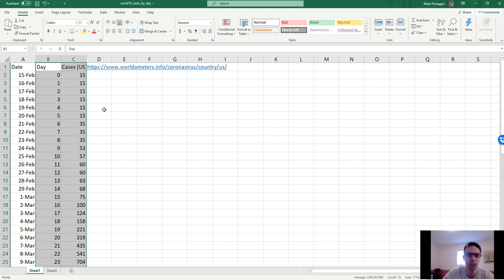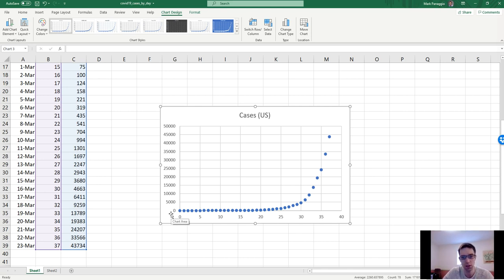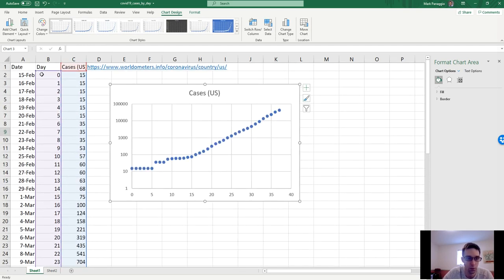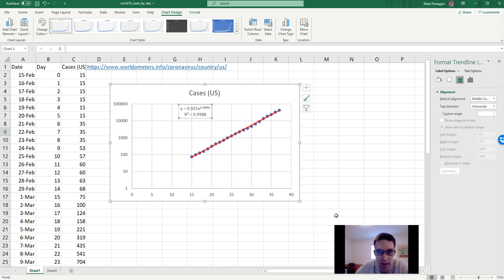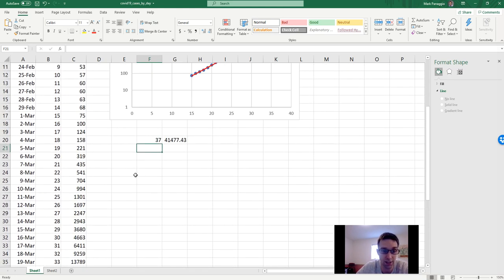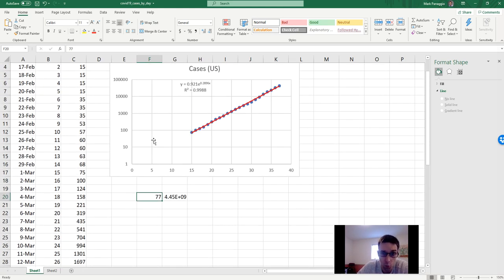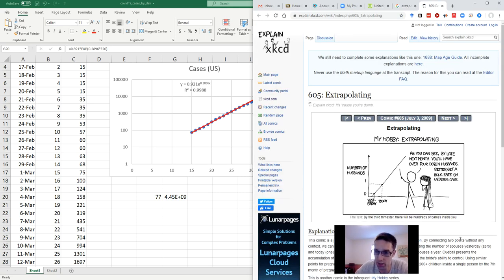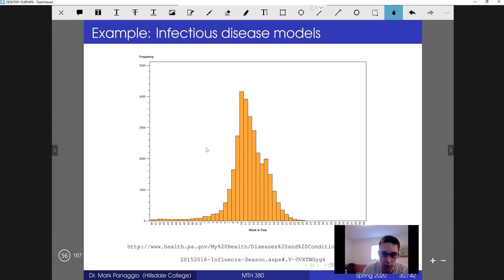7 data driven infections disease model